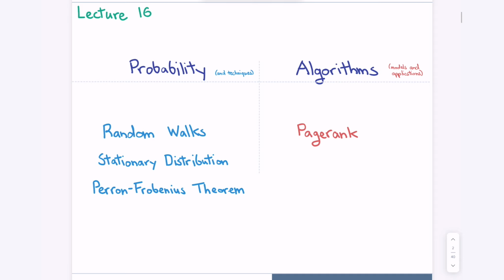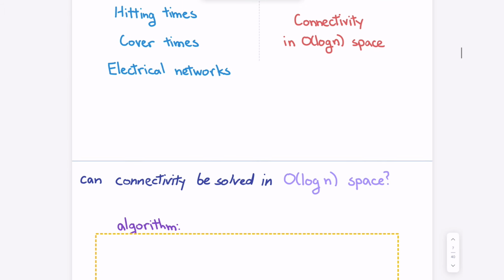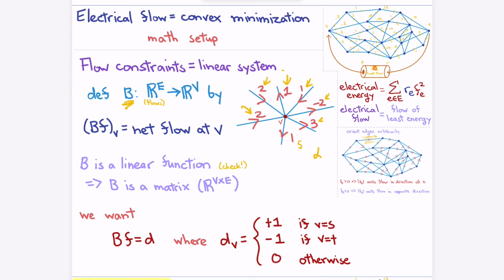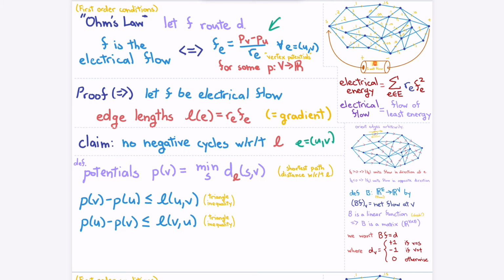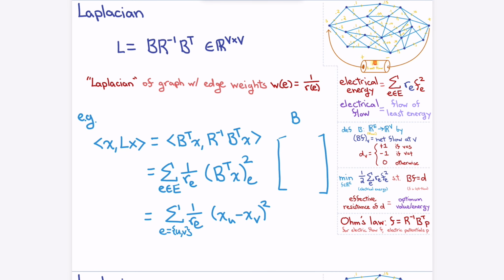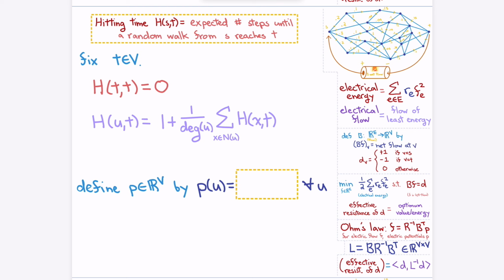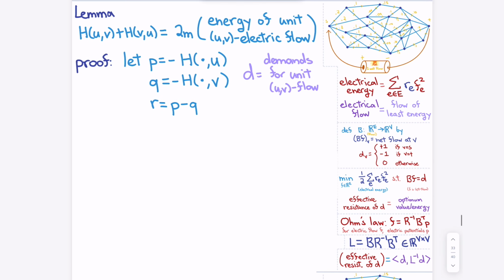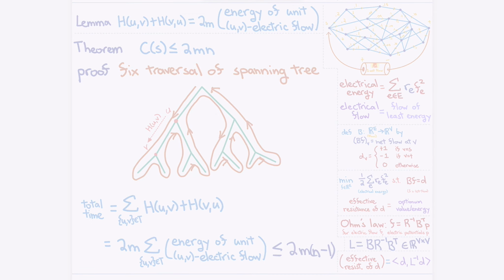Connectivity and electricity